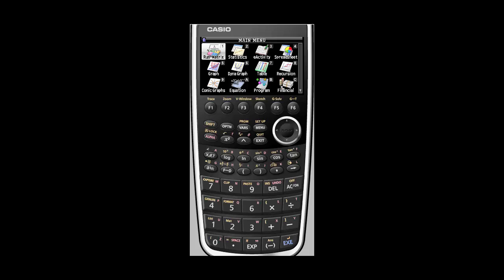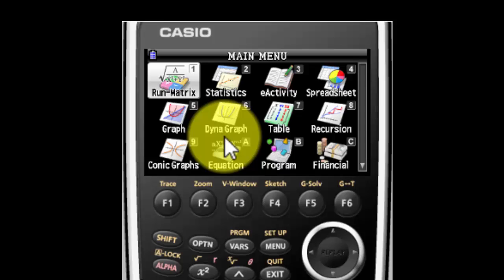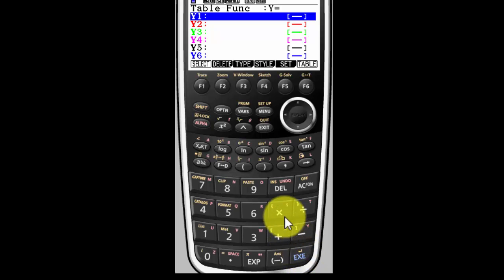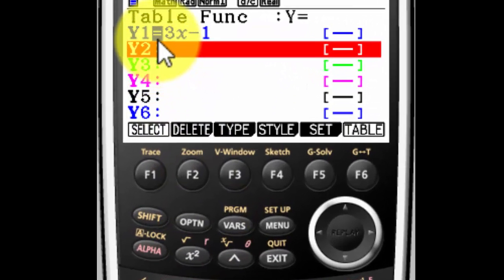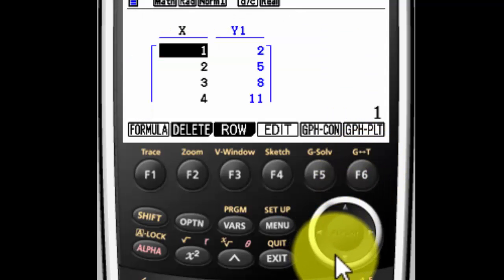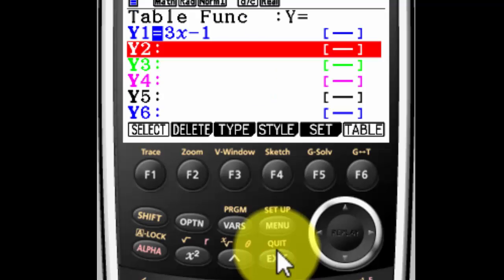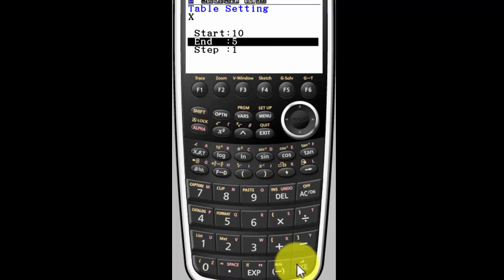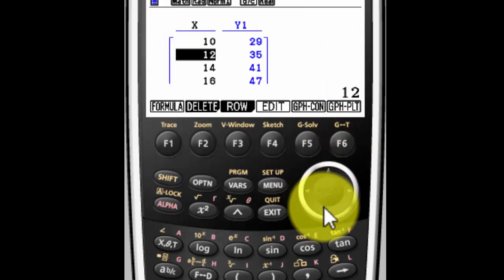How to input a function and generate table on a Casio calculator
In this video you will learn how to input a function and generate a table on a Casio graphing calculator.